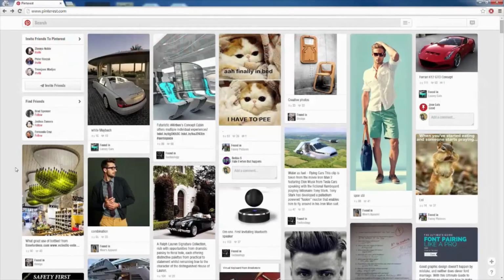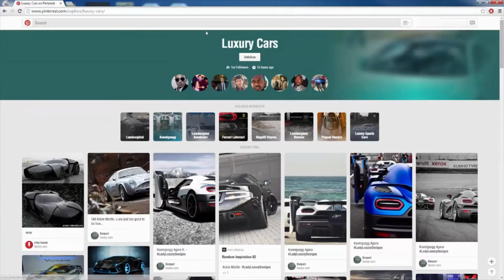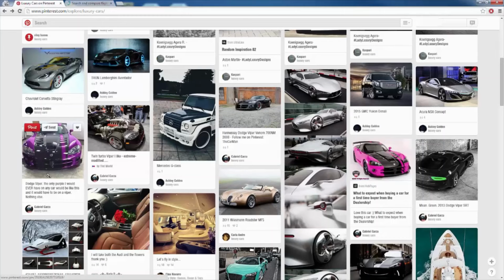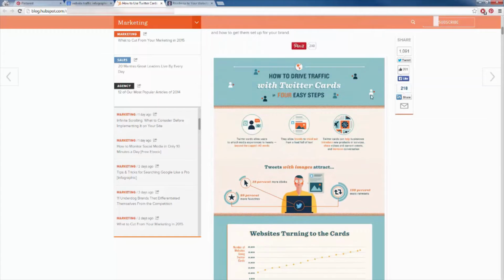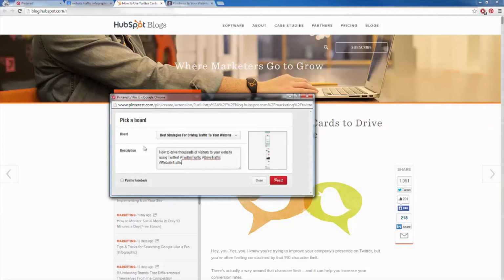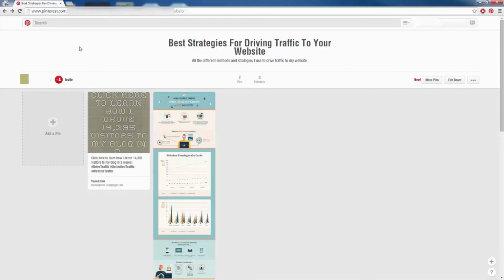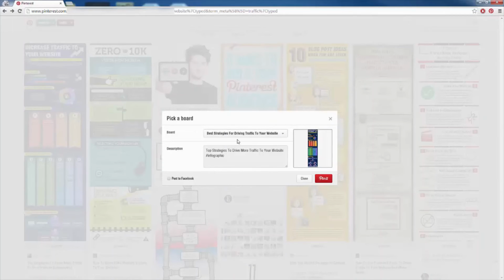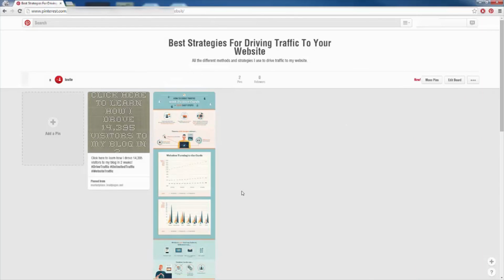Grow Your Pinterest Traffic || Increase Pinterest Traffic Free Course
Pinterest Traffic Increase Tips
Free Course BY Digital Marketing Expert